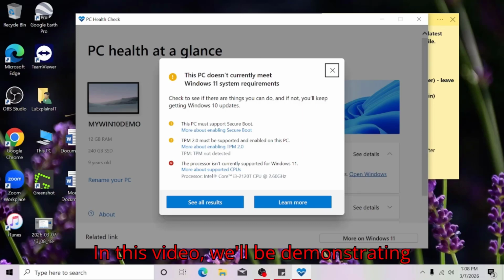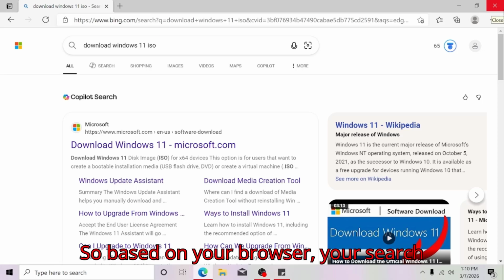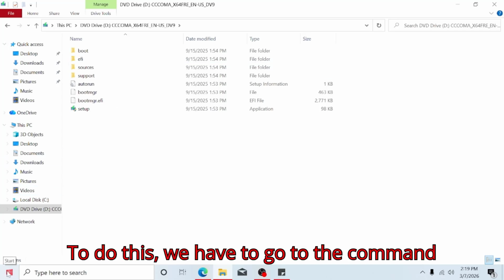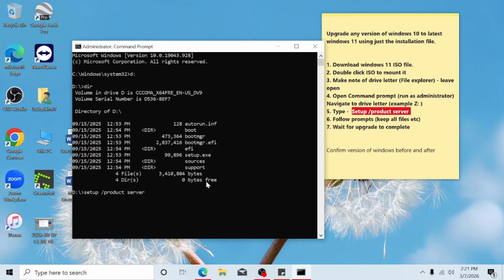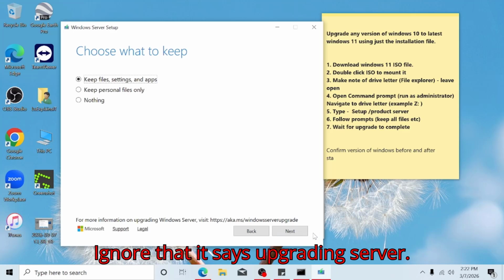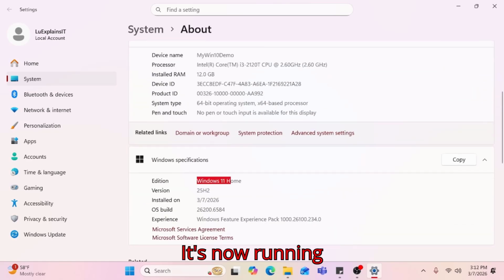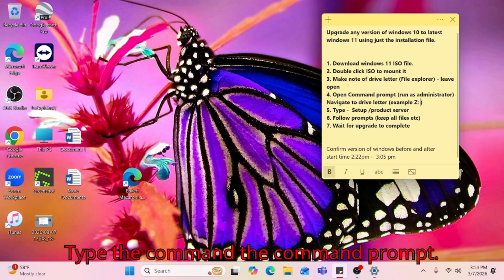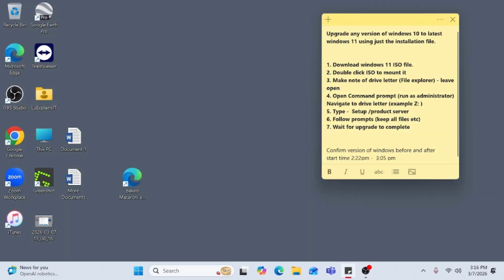Fix "This PC Can't Run Windows 11" – Upgrade Unsupported PCs (No TPM, No Rufus)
Upgrade unsupported PCs to Windows 11 using the official ISO and a simple command.

In this video I demonstrate how to upgrade a Windows 10 system that fails the Windows 11 system requirements check. This tutorial shows a Windows 11 ISO upgrade method that allows you to install Windows 11 on unsupported hardware without TPM, without Rufus, and without modifying the ISO.

This method uses the official Windows 11 ISO and a command line option that allows the installer to continue even when TPM, Secure Boot, or CPU compatibility checks fail.

If your PC says "This PC can't run Windows 11", this upgrade method may still work. This demonstration was tested on Windows 10 version 21H1.

This is an in-place upgrade method that keeps your files and applications.

Command used in the video:

setup /product server

Quick Checklist – Upgrade Windows 10 to Windows 11

1. Download the Windows 11 ISO file
2. Double click the ISO to mount it
3. Note the drive letter in File Explorer
4. Open Command Prompt as Administrator
5. Navigate to the mounted drive (example: Z:)
6. Run the command: setup /product server
7. Follow the prompts and choose to keep files
8. Wait for the upgrade to complete
9. Verify the installed Windows version

Always make sure you have backups before attempting system upgrades.

Chapters

0:00 Problem: This PC Can't Run Windows 11
0:36 Windows 11 Upgrade Checklist
1:18 Checking System Requirements
1:34 Download Windows 11 ISO
5:30 Windows 11 Upgrade Checklist
6:33 Running the setup /product server command
8:31 Choose what to keep
8:51 Starting the upgrade
9:52 Windows 11 installation complete
10:17 Verify version of Windows installed
10:57 Testing software and checking for Windows updates

This tutorial shows a real upgrade from Windows 10 to Windows 11 on unsupported hardware using the official ISO method.

Related topics covered in this video:

upgrade unsupported PC to Windows 11
bypass Windows 11 TPM requirement
install Windows 11 on unsupported CPU
setup /product server Windows 11 upgrade
upgrade Windows 10 to Windows 11 without TPM
install Windows 11 without Rufus
Windows 11 ISO upgrade method
fix "This PC can't run Windows 11"